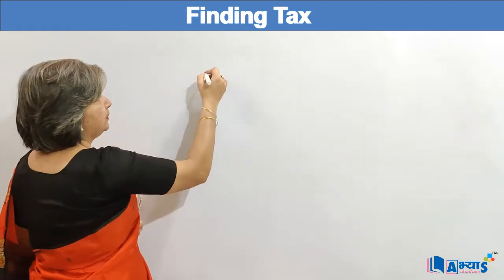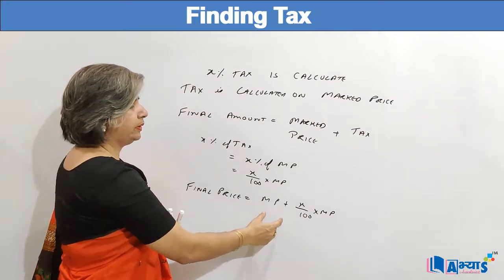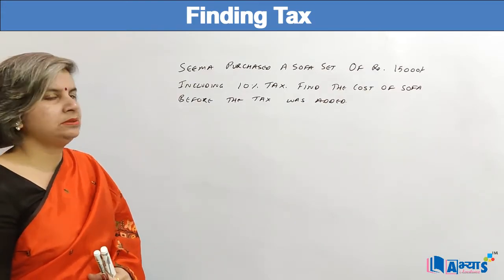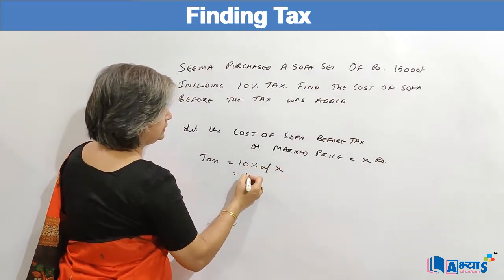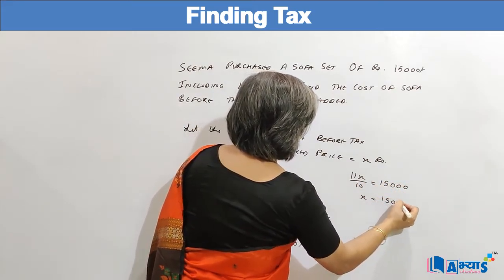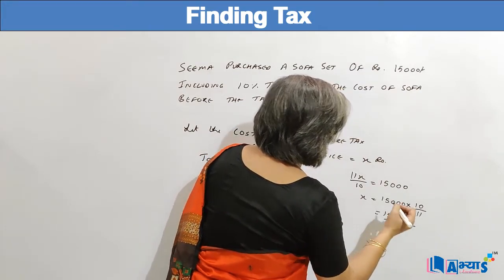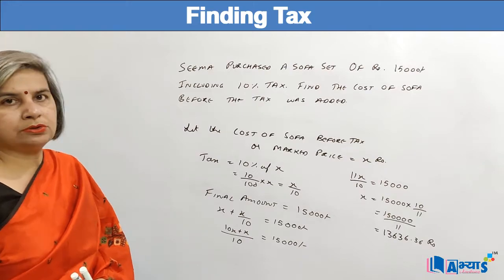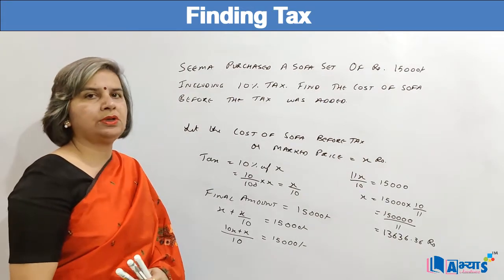Finding Tax | ABHYAS Academy | Mrs. Anu Sethi | Maths | Comparing Quantities | abhyasonline.in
This is the amount charged by the government on the sale of an item.It is collected by the shopkeeper from the customer and given to the government. This is, therefore, always on the selling price of an item and is added to the value of the bill.

Example: Seema purchased a sofaset for Rs. 15000 including VAT of 10%. Find the cost of sofa set before VAT was added.